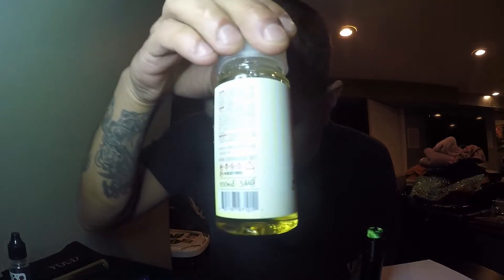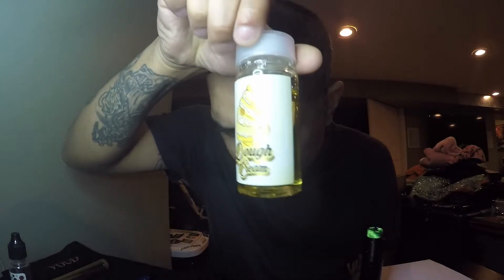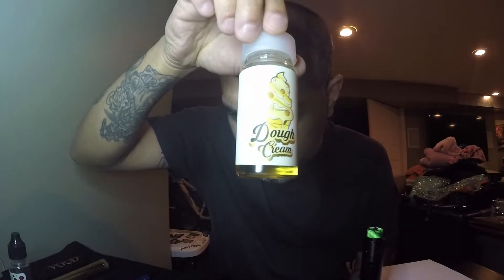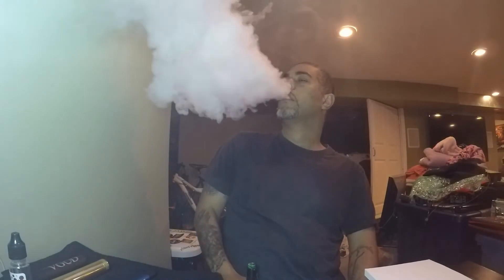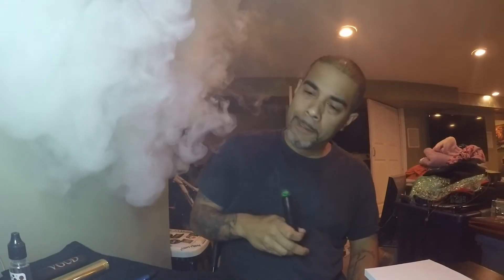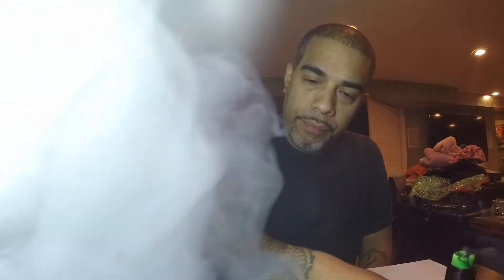dough cream ejuice review